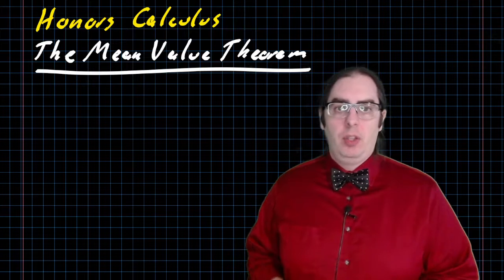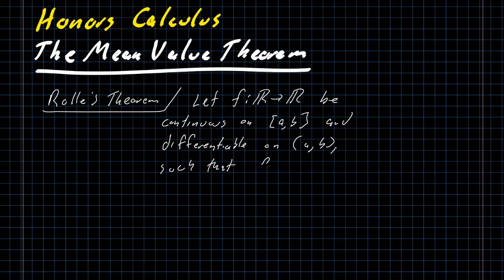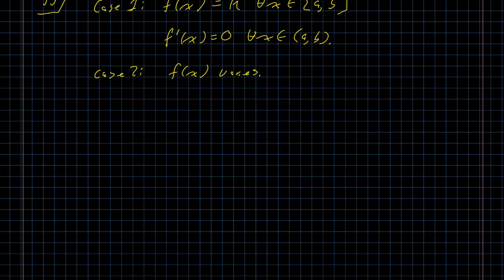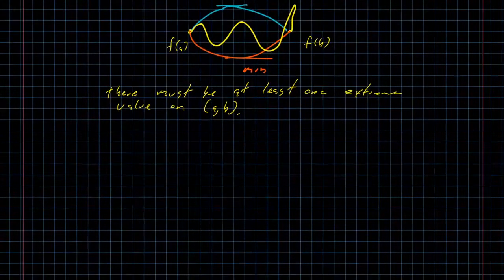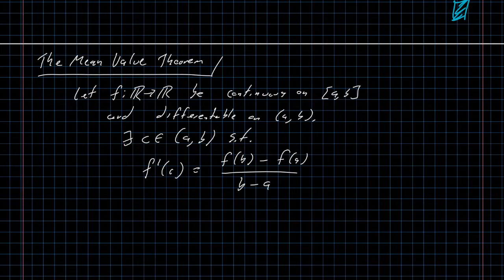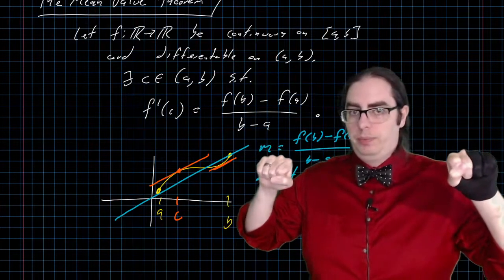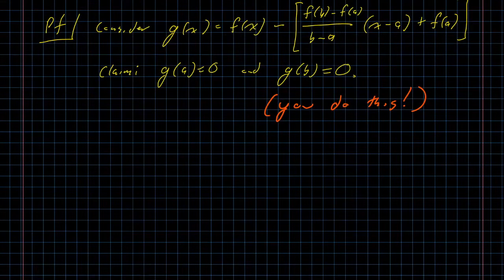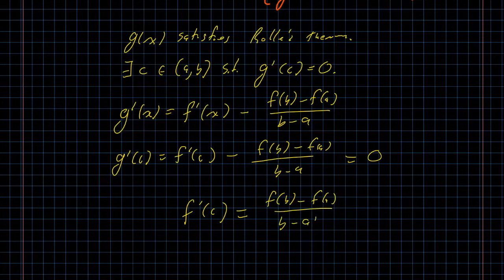The Mean Value Theorem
Learning objectives for this lesson:
* Understanding Rolle's Theorem
* Understanding the mean value theorem
* Using the mean value theorem to write inequalities